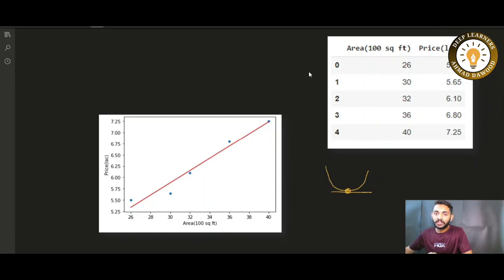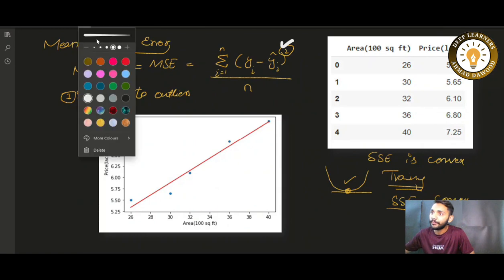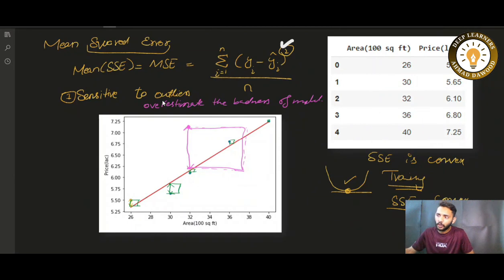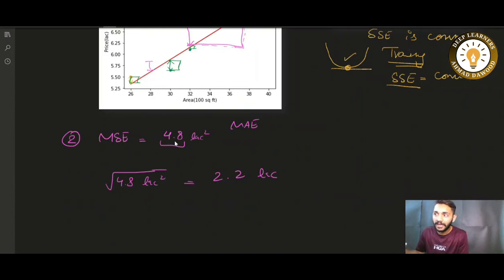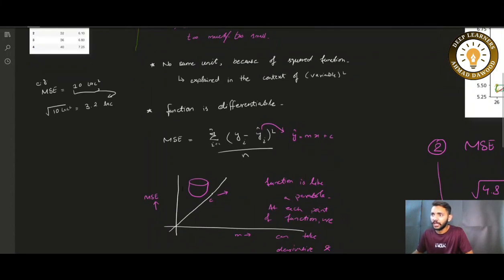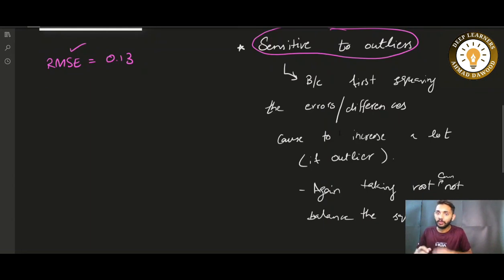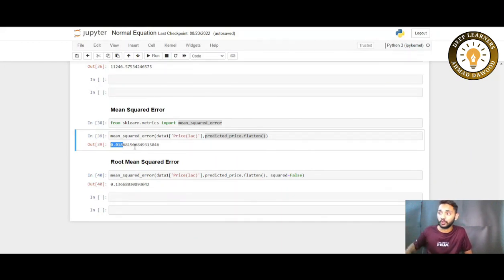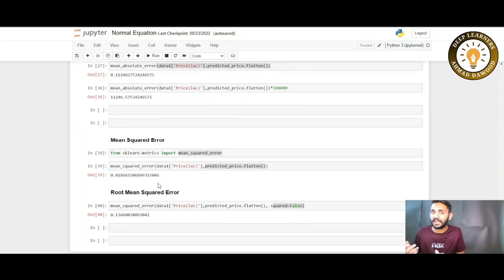Evaluation Metrics for Regression Models: Mean Squared Error (MSE) and Root Mean Squared Error(RMSE)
In this lecture, you will learn about two commonly used evaluation metrics for regression models, mean squared error (MSE) and root mean squared error (RMSE). The lecture provides a detailed explanation of both metrics, including their pros and cons, and illustrates their calculation using an example. You will learn about their sensitivity to outliers, the interpretation of the results, and their behavior under different conditions.

Furthermore, the lecture elaborates on calculating MSE and RMSE using Scikit-Learn's mean_squared_error and mean_squared_error functions. The lecture provides coding examples and visual aids to make the content easy to understand and follow along.

By the end of the lecture, you will have a thorough understanding of MSE and RMSE as evaluation metrics for regression models, their pros and cons, and how to calculate them using Scikit-Learn's functions. This lecture is an invaluable resource for data scientists, machine learning enthusiasts, and anyone interested in evaluating regression models.